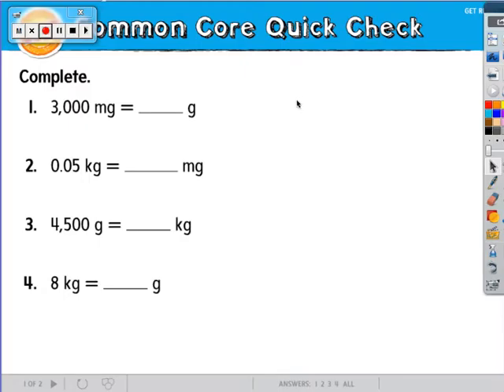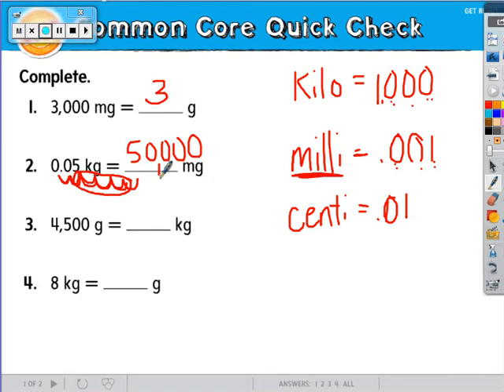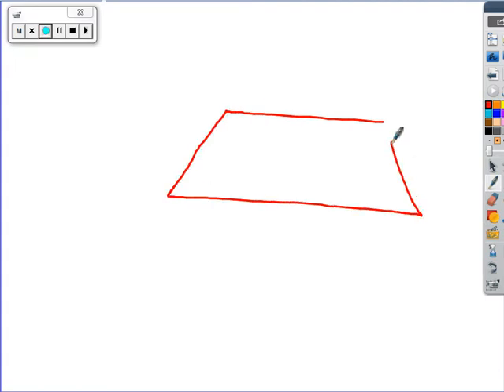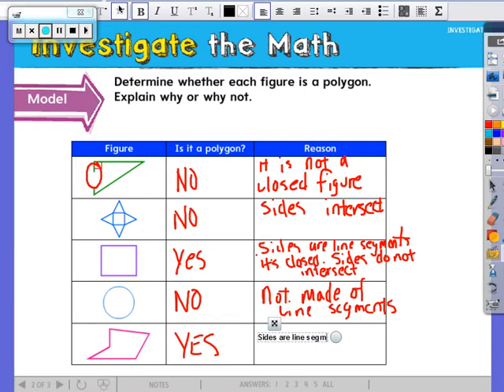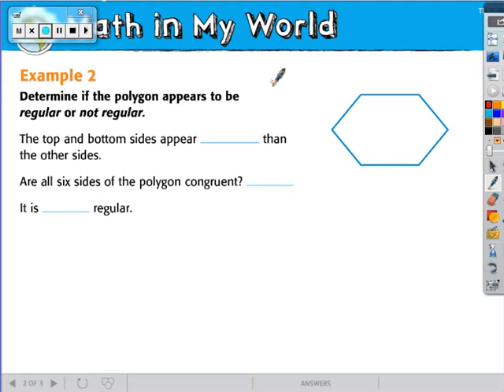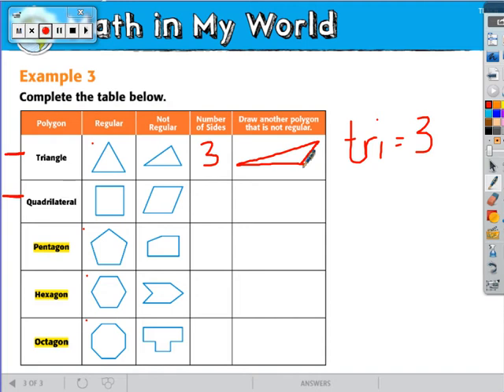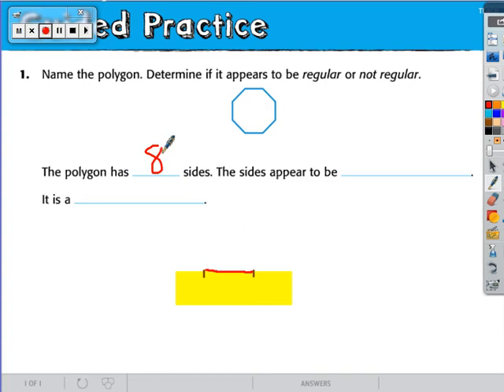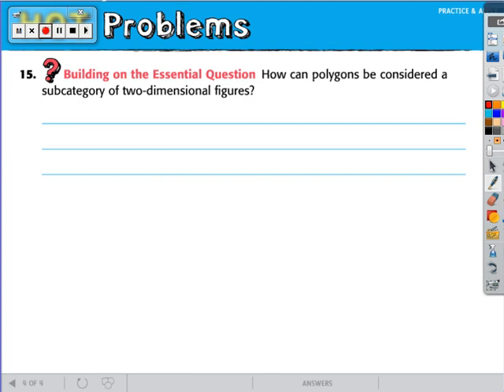Chapter 12 Lesson 1